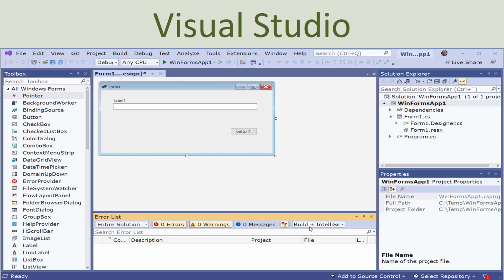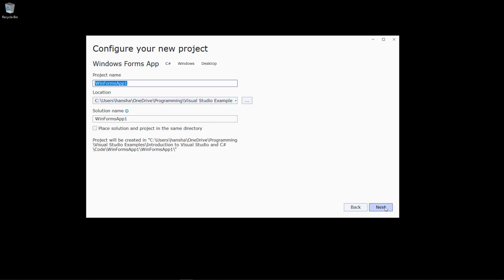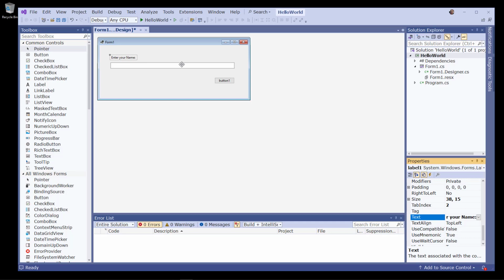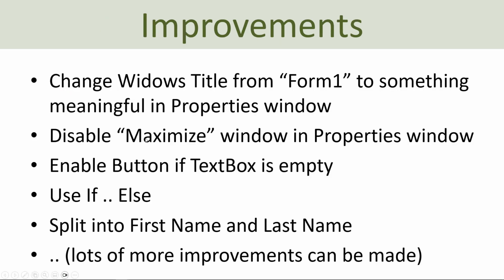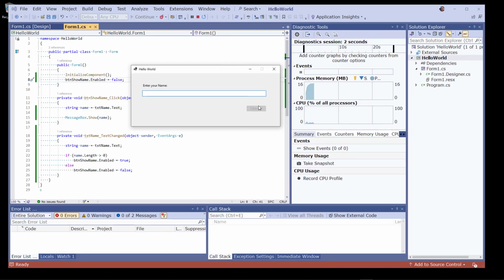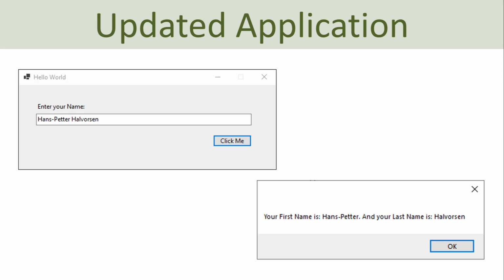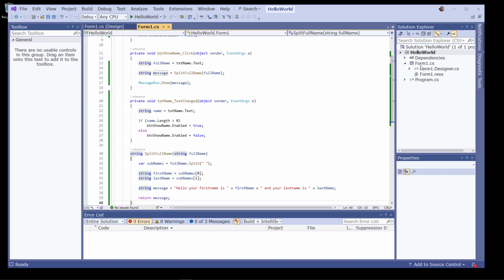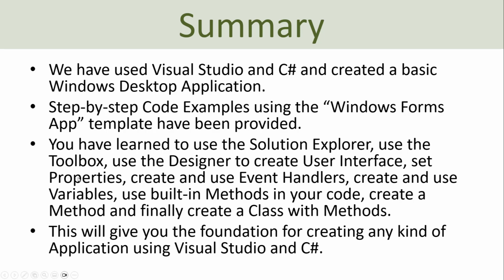Introduction to Visual Studio and Csharp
Introduction to Visual Studio, C# and .NET. How to create a basic Windows Desktop Application. Step-by-step Code Examples using the “Windows Forms App” template will be provided. You will learn to use the Solution Explorer, use the Toolbox, use the Designer to create User Interface, set Properties, create and use Event Handlers, create and use Variables, use built-in Methods in your code, create your own Method and finally create a Class with Methods. This will give you the foundation for creating any kind of Application using Visual Studio and C#.